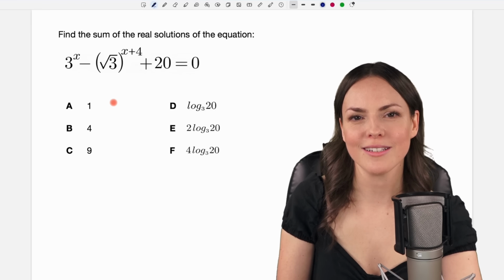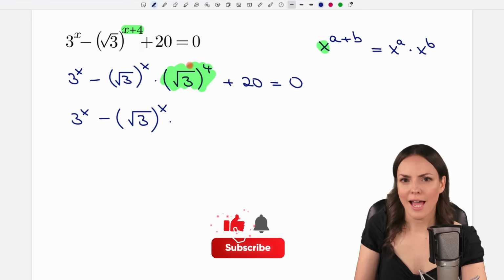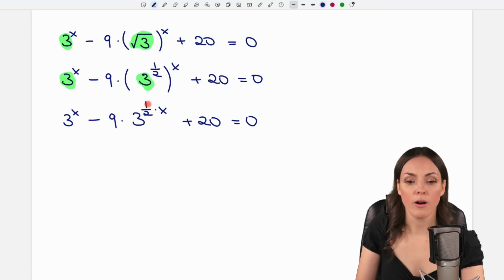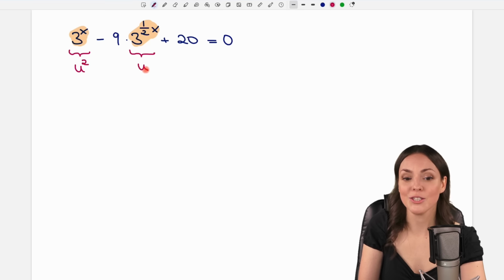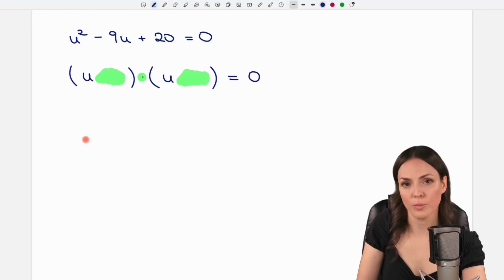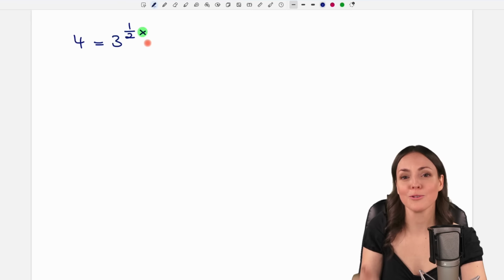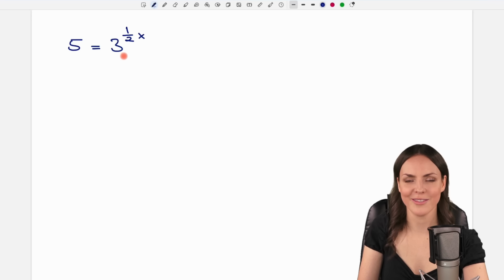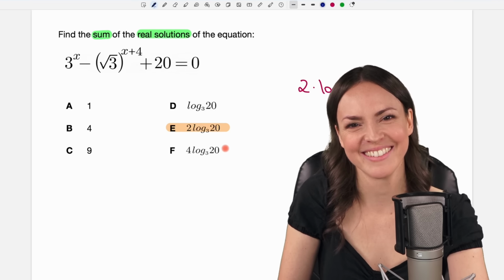Are YOU smart enough to get into Cambridge?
In this math video I (Susanne) explain how to solve the exponential equation of the admission test for the Cambridge university. We simplify the equation and use substitution to solve this entrance exam question. Mathematics explained.

00:00 Intro – Cambridge Admission Test
1:02 Solve the equation
7:56 Substitution
13:42 Quadratic equation
17:11 Exponential equations
23:12 Logarithms
25:08 See you later!